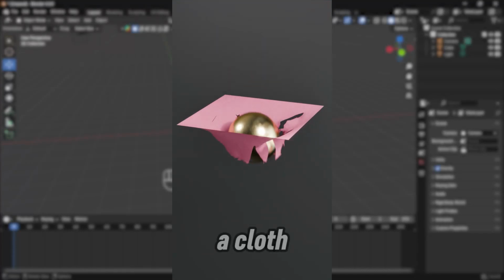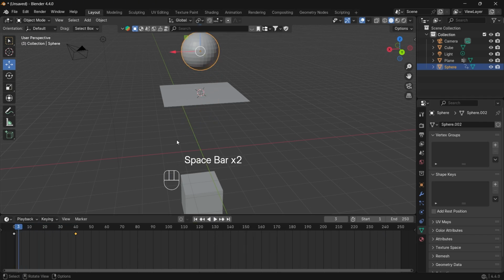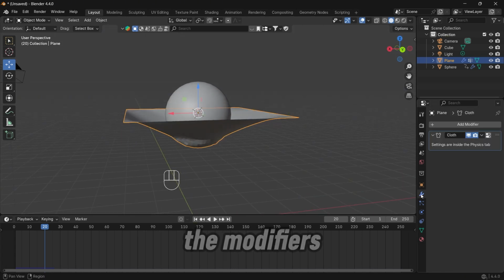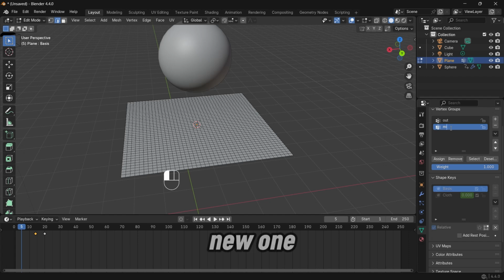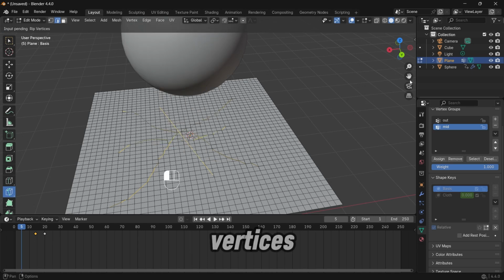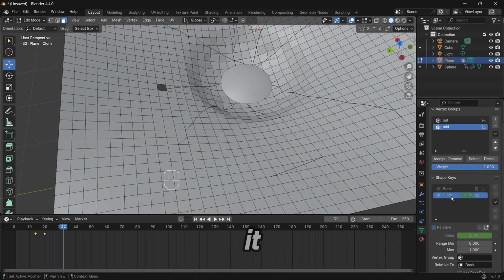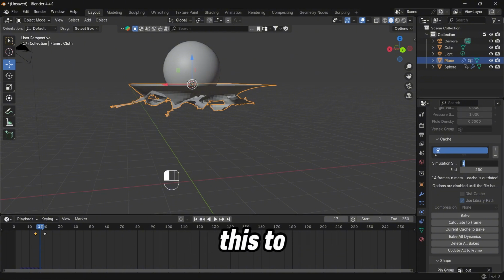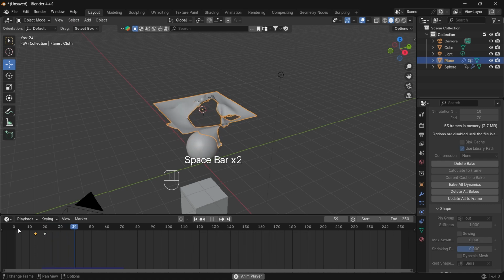How to Tear Cloth in Blender (Step-by-Step Tutorial)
Want to add realistic cloth tearing to your Blender projects? In this tutorial, I’ll show you exactly how to create a cloth tearing simulation in Blender — no plugins needed! Whether you're working on animation, VFX, or just experimenting with physics, this step-by-step guide will help you master the effect using Blender's built-in tools.

🔧 What You’ll Learn:

How to set up cloth physics

How to enable and control tearing behavior

Tips for realistic material settings

How to simulate interaction with other objects (like a falling ball)

💡 Perfect for beginners and intermediate Blender users looking to enhance their simulations!